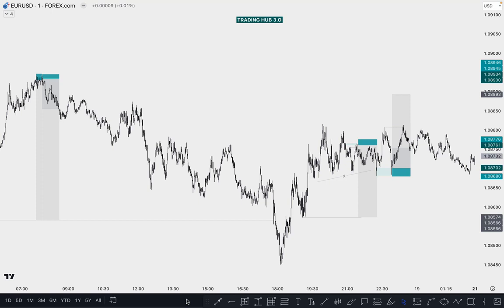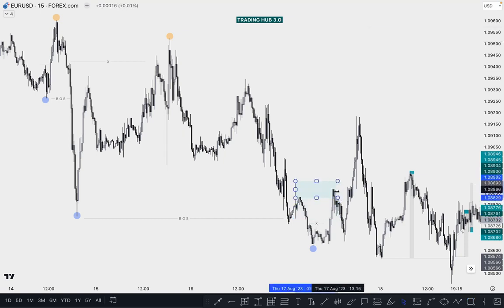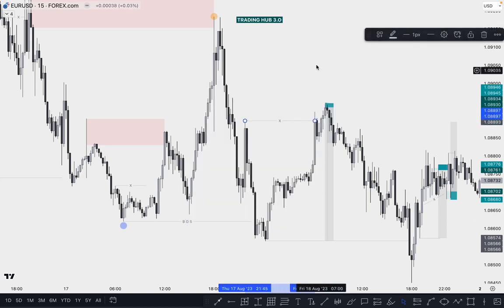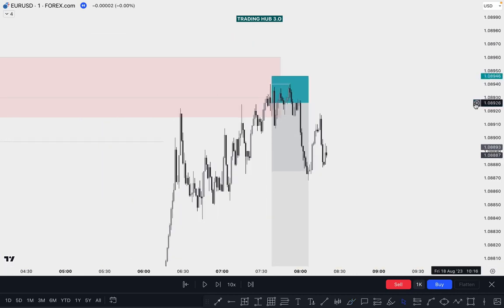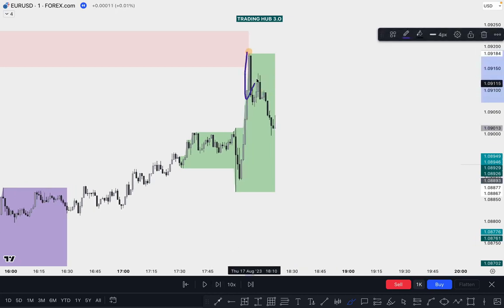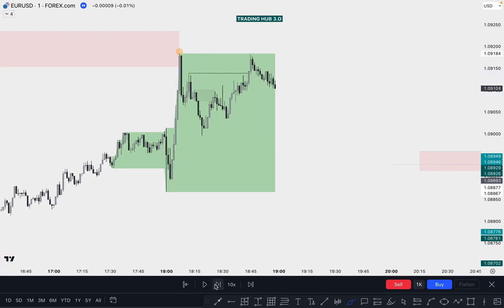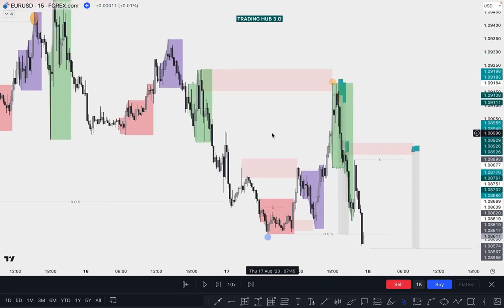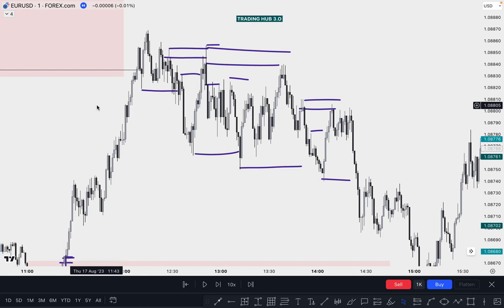LTF Entries English